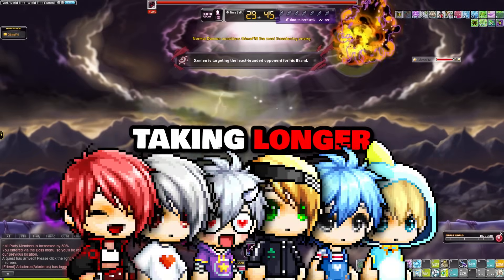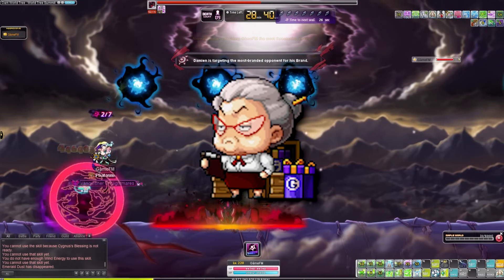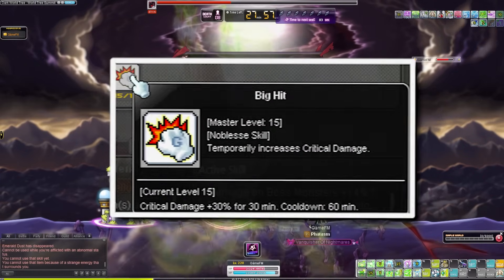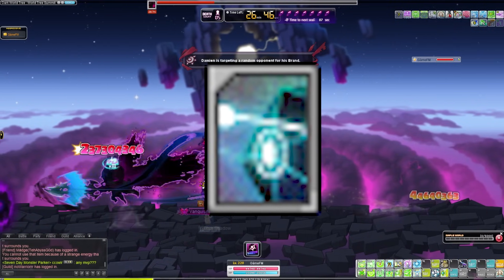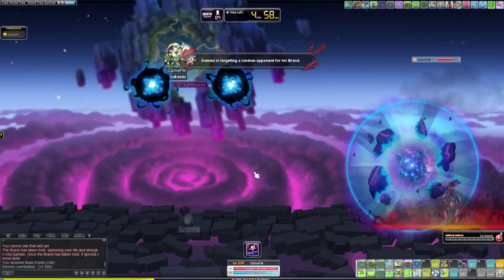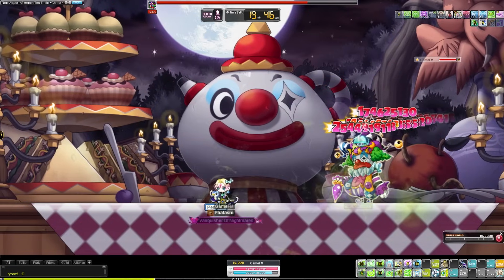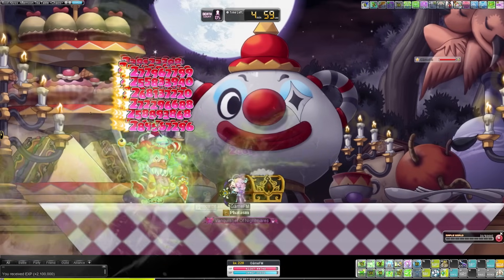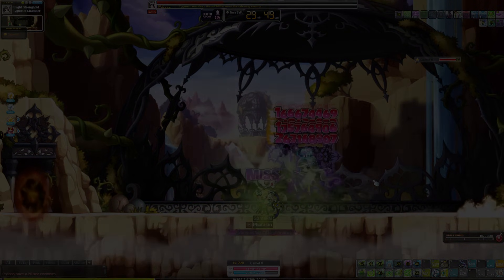How To EFFICIENTLY Boss on YOUR Boss Mules!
How To Make Boss Mules FASTER in Maplestory reboot

In todays video I talk about how you can make your boss mules defeat your weekly bosses faster in maplestory reboot!